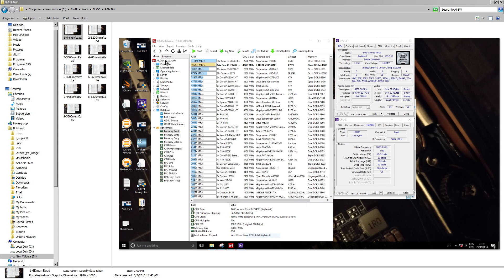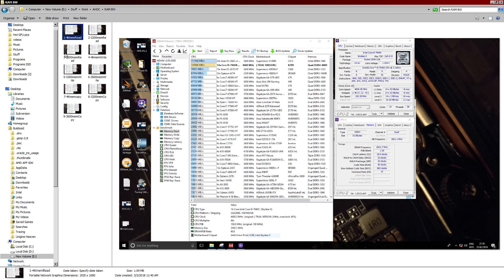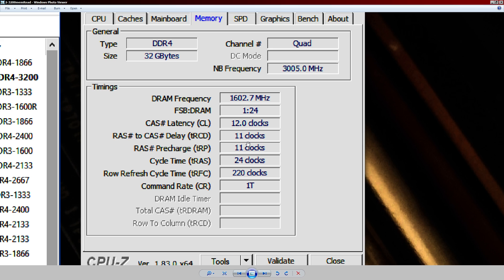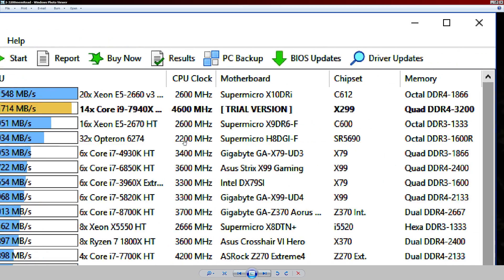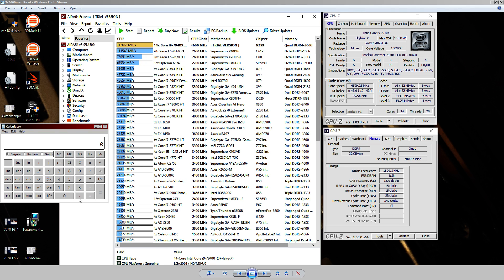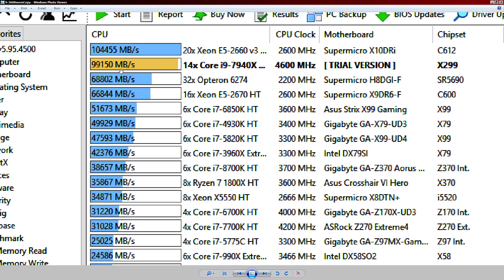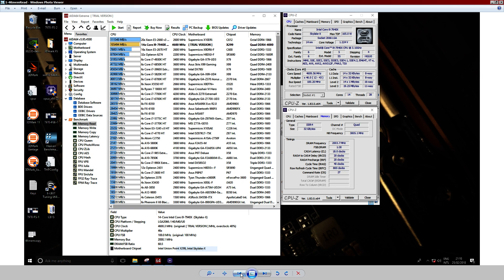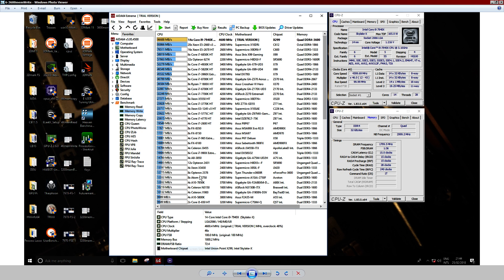Some RAM Bandwidth vs frequency and timings data..... kinda